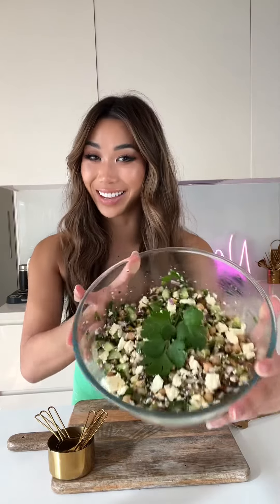The Jennifer Aniston Salad (Low Carb!)